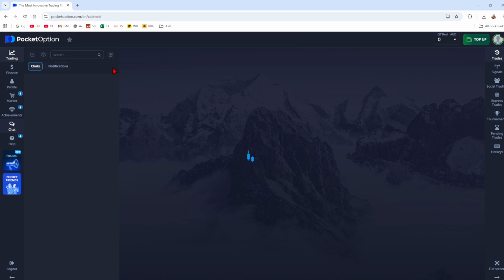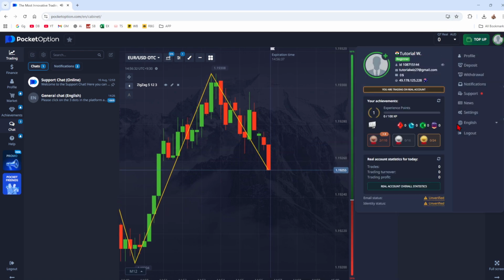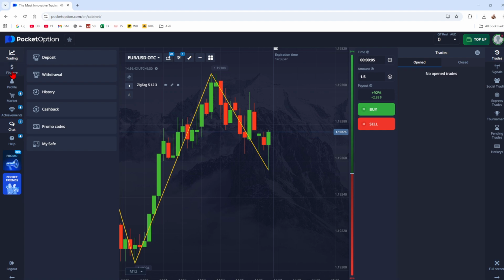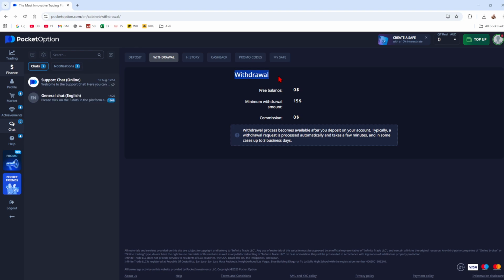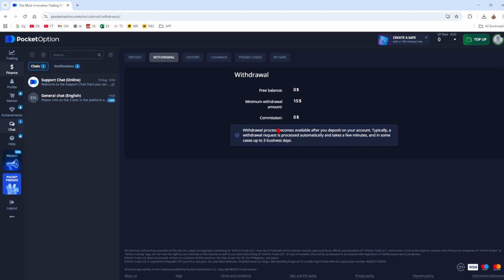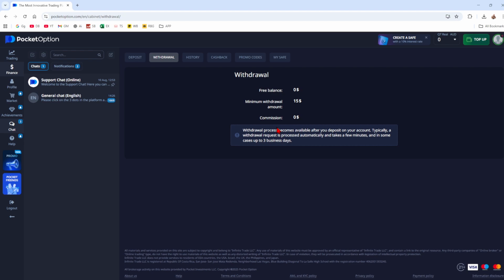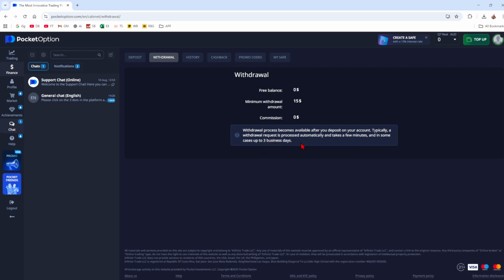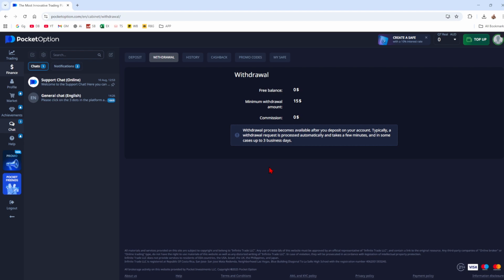How To Withdraw Money From Pocket Option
Learn how to withdraw money from Pocket Option safely and quickly in this step-by-step guide. I’ll show you the exact process to request a withdrawal, choose your payment method, and make sure your funds reach your account without issues. Perfect for beginners who are new to the platform!